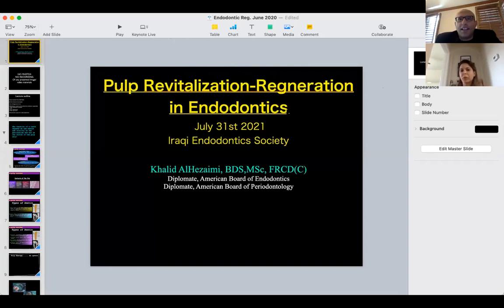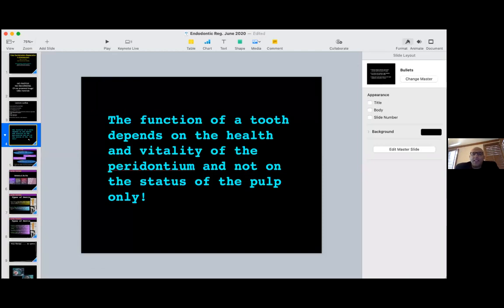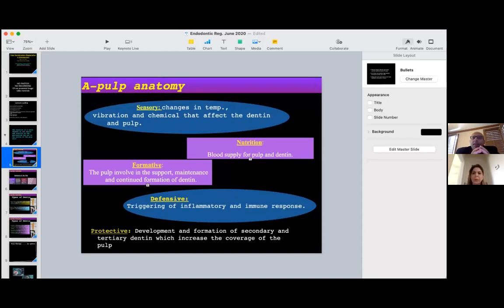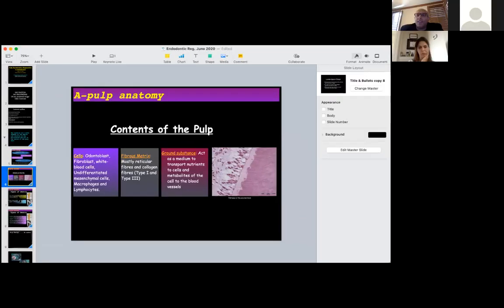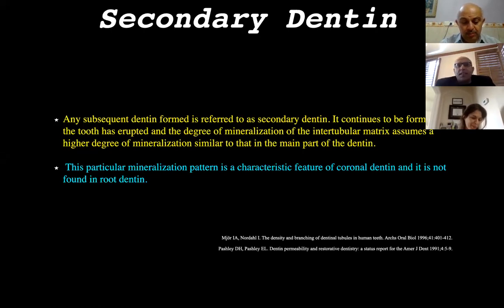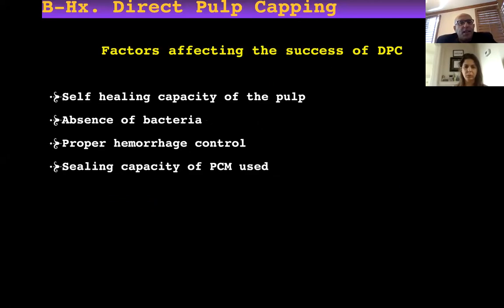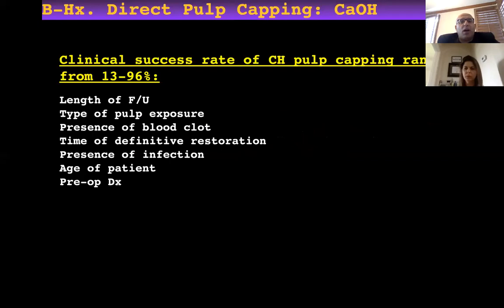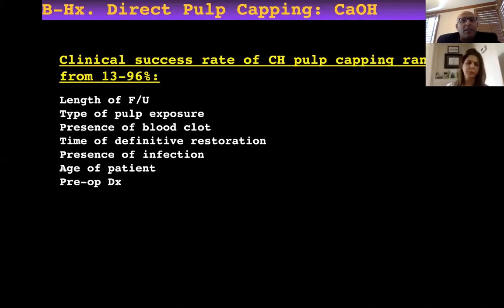Pulp Revitalization-regeneration. Which one